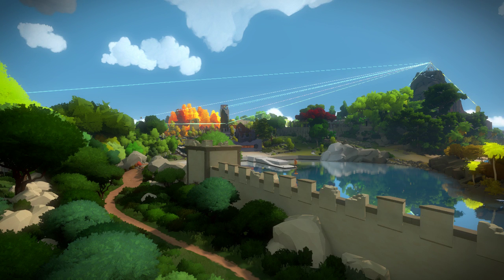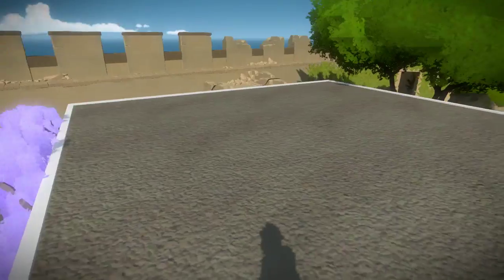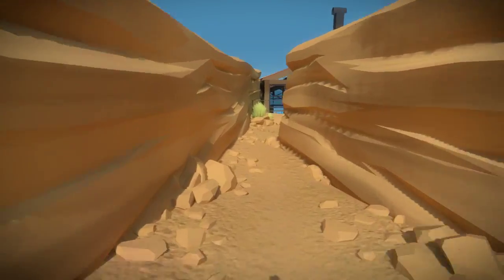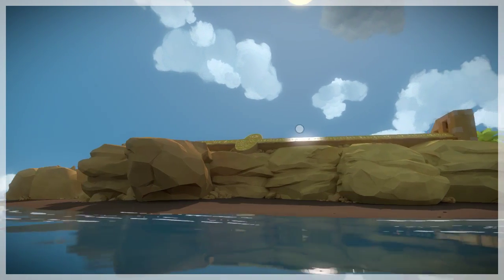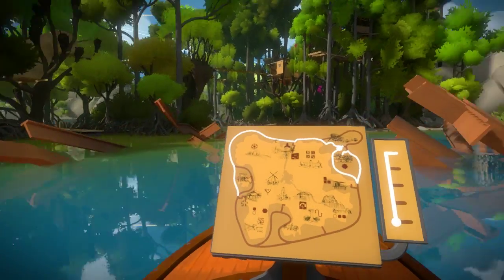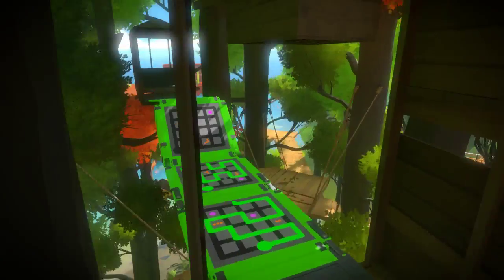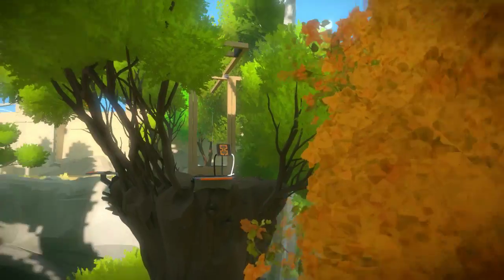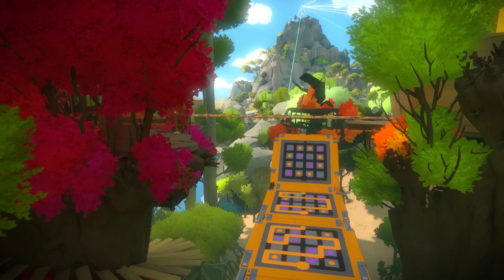Let's Play The Witness - Episode 41 "Treehouses are Confusing"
Seriously, whenever someone mentions one it just raises a lot of questions. Did you build it yourself? Is it your full time house? How hard are the puzzles there? Bewildering.